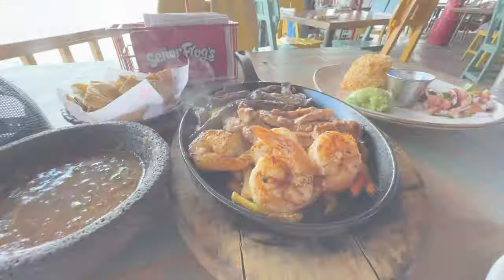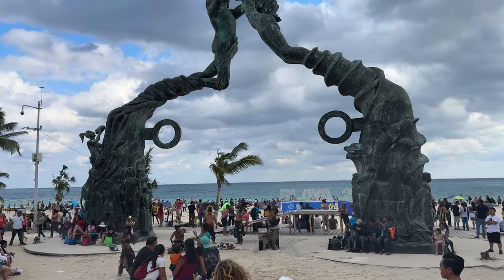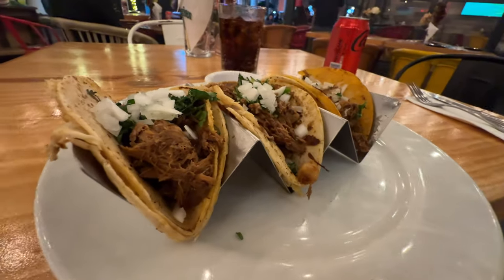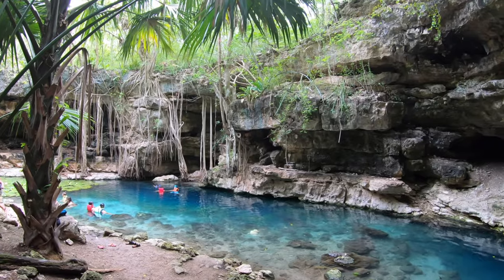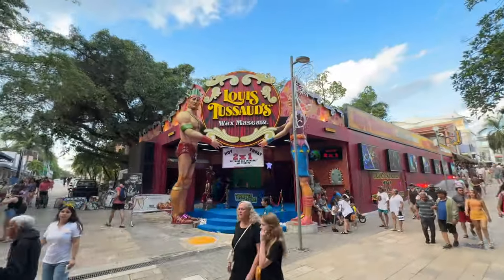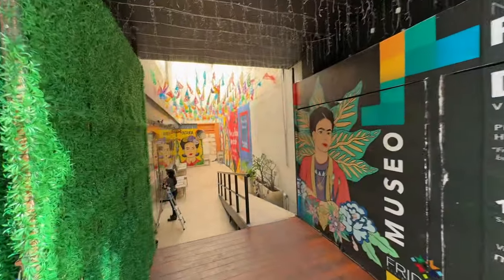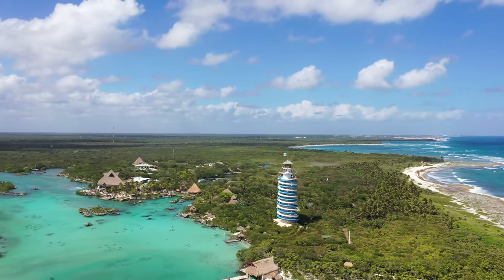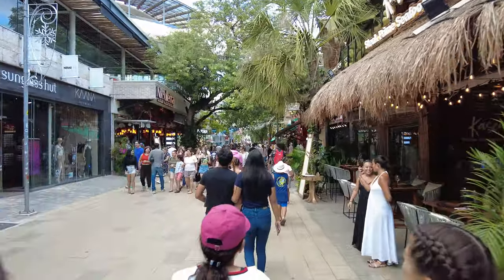Best Things To Do in Playa Del Carmen Mexico 2024 4K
PLAYA DEL CARMEN, MEXICO: In this Playa Del Carmen travel guide we show you the best things to do in Playa Del Carmen, Mexico. These tourist activities include walking Avenida, going to Cozumel, Chichen Itza, Tulum, Cancun, cenotes, Xcaret, Xal Ha and much more. Playa Del Carmen tourism is back to normal and in this Playa Del Carmen travel video you will see just how amazing Playa Del Carmen Mexico really is.

If you are looking for things to do in Playa Del Carmen and want to know the best tourist places and activities you will get that with this Playa Del Carmen vlog. We show you 21 things to do in Playa Del Carmen and help you know more about the cityscape local food and the shopping districts and more! If you are looking for the best tourist places in Playa Del Carmen or the top Playa Del Carmen tourist attractions you will find that in this Playa Del Carmen vlog.

Playa Del Carmen Travel Guide:
0:00 Playa Del Carmen Intro
0:30 Walk Avenida
1:16 Beach Day
1:45 Portal Maya
2:05 Indigenous Show
2:51 Xcaret Park
3:03 Local Food
3:34 Cozumel Ferry
3:56 Cozumel Island Tour
4:17 Chichen Itza
4:30 Tulum Archaeological Site
4:50 Cenotes
5:35 Tulum Beach
6:03 Coba Pyramids
6:34 Louis Tussauds Wax Museum
7:21 Tequila Tasting
8:02 Frida Kahlo Museum
8:42 Salon Self Care
8:52 Shopping
9:07 Water Sports
9:23 Visit Cancun
9:41 Xel-Ha Water Park
11:29 Outro